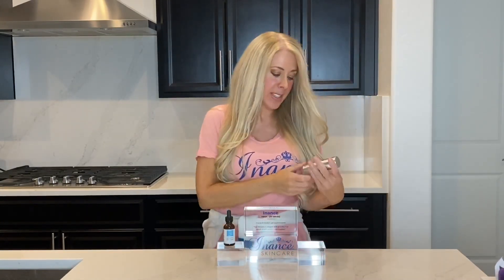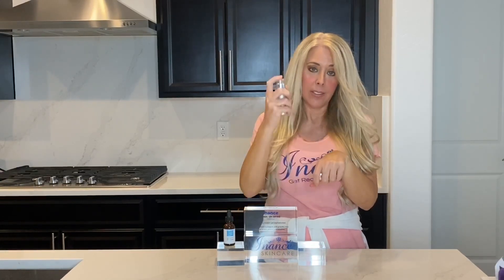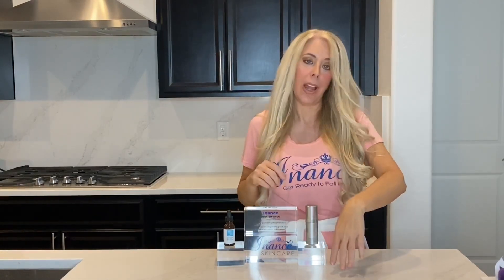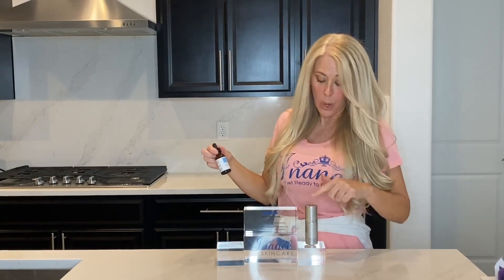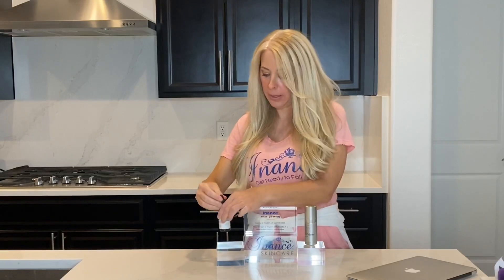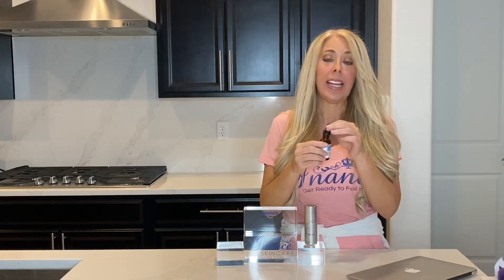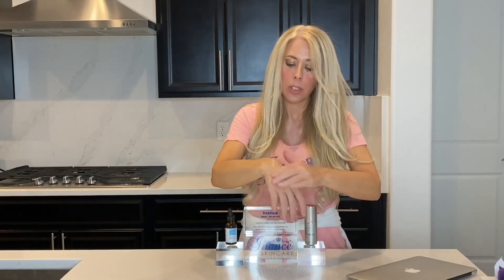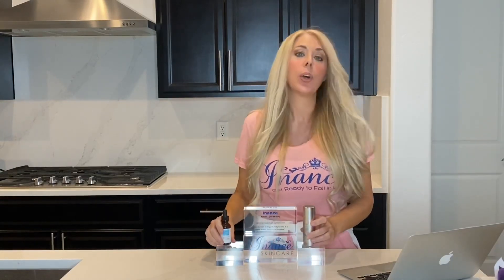Obagi or Inance Facial Serum?skincare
Our new Inance Skincare Medical grade facial serum with niacinamide if our most of our clients favorite skincare product. It plumps and firms the skin. Obagi facial serum is a good choice if you like fragrance in your skincare.

Our Inance Skincare line is now available inside of Fred Segal in the amazing 4.3 billion dollar mega resort, Resorts World on the Las Vegas Strip. and use coupon code "youtube" at checkout or look out for upcoming event dates to meet me there as your skincare expert at the Fred Segal Woman's Store.

Inance Medical grade skincare is PARABEN & SULFATE FREE - USA MADE - GLUTEN FREE -  FRAGRANCE FREE- CRUELTY FREE - NATURALLY DERIVED - CLINICALLY TESTED

Want to book a consult with me so I can help you make the right skin care choices?

I'm here for you for all of your skincare needs and questions.. You'll talk directly to me if you message me below, or if you go to my website, Inance Skin or Skincare Special, you'll have a coupon code. I have a little chat box there. You can message me whenever and I'll answer all of your questions about whatever skincare items that you need, because I love to help everyone make sure they have beautiful, glowing skin.

I’m here to help you save time and money so you can get the most beautiful skin of your life.

I’m your personal Skincare mentor and I will bring you the best skin care news articles each week to keep you update and educated to help you have smooth, clear and glowing skin.

My name is Tonia Ryan. I live in Las Vegas, NV, the entertainment capital of the world and I am a full time entrepreneur. I have authority in the skincare and beauty business because I have been in this industry for over 20 years, I have my own line of skincare, and I have been a celebrity image consultant and mentor for some of the most famous celebs!

I am a skin care and beauty expert. Are used to own one of the largest skin care e-commerce websites over 5 years ago and I sold it, which would explain why you haven’t seen me selling skincare for a while. But  I’m back and i'm so excited to be serving you and helping you in every way that I can.

If I look a little familiar to you, it’s probably because I have been featured LIVE on ABC, NBC, CBS, Entertainment Tonight and more!  I am a cast member on several reality TV shows.

I work with all kinds of celebrities including A-List and I image consult for their careers and I help them get the most beautiful and healthy skin of their life!

I make them look their best and camera ready and now I do the same for you.

You can talk to me at anytime. Simply message me below, call or text me from our website at InanceSkin.com.

To learn more about me you can visit:

The best skincare brands and the best customer service)